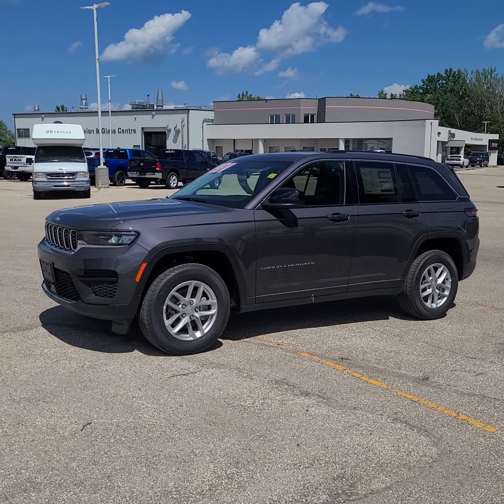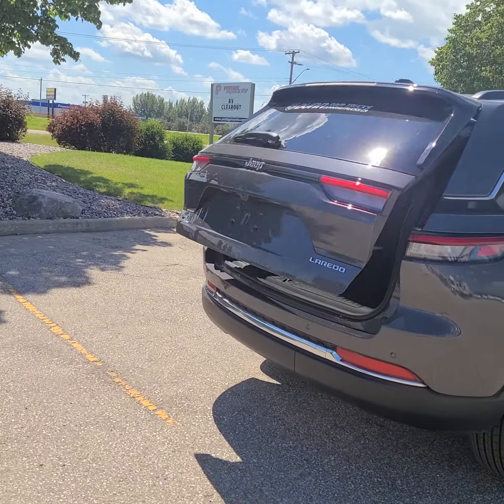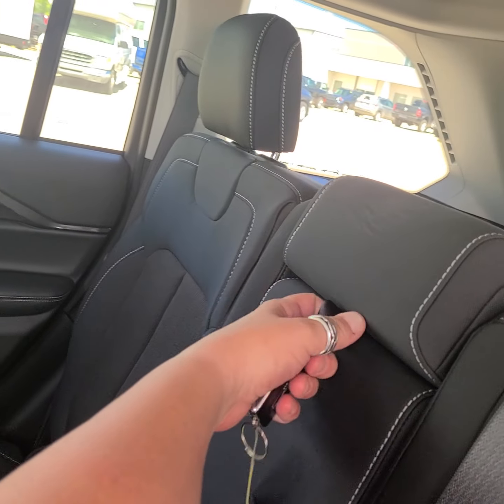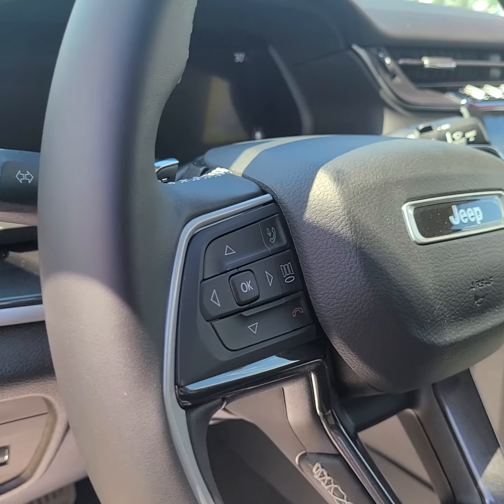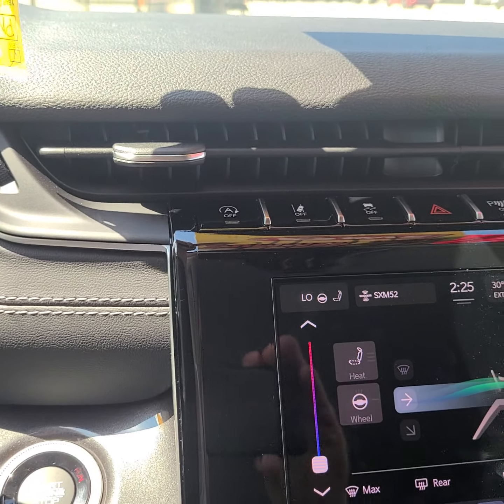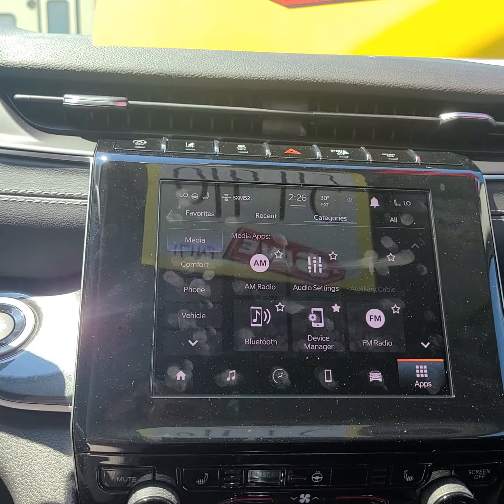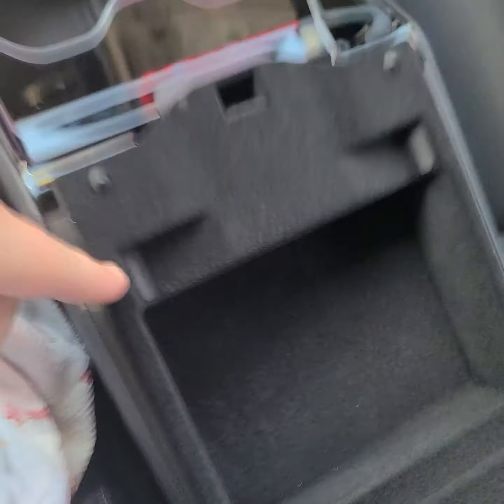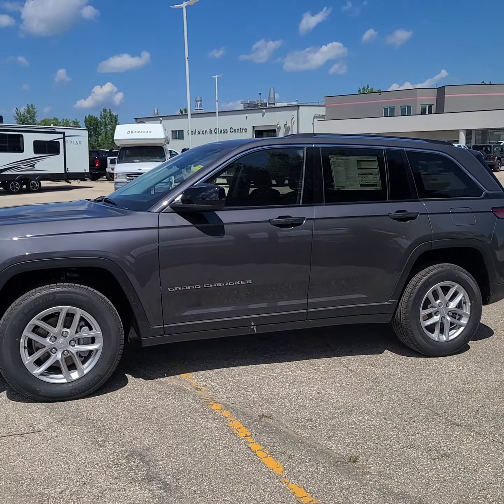2022 Jeep Grand Cherokee Laredo